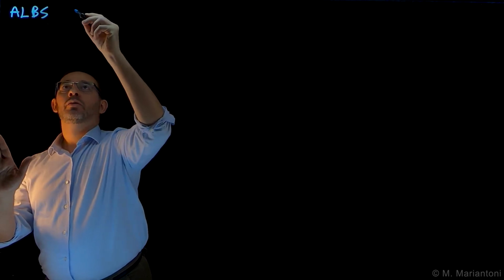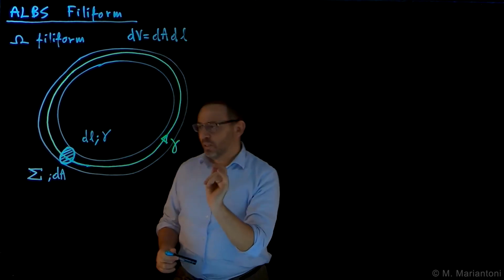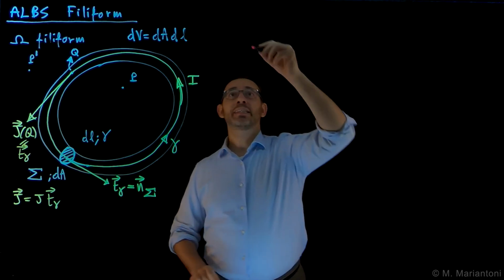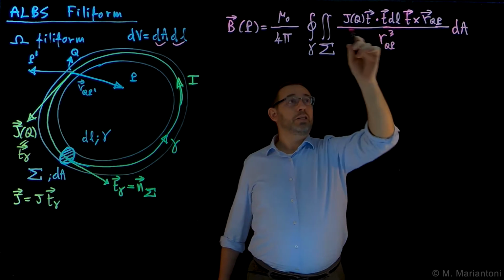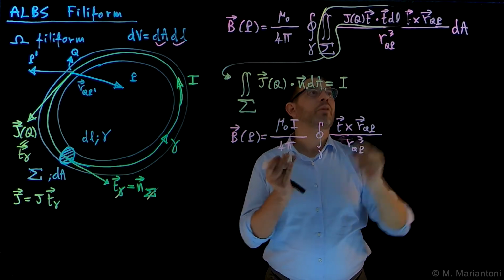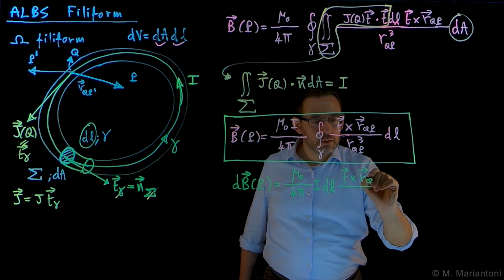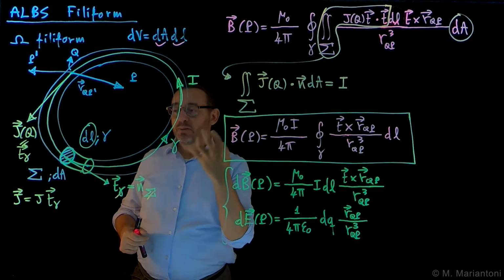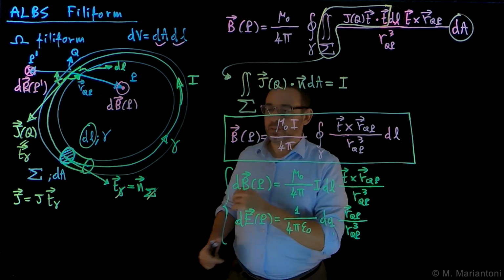82 Ampere Laplace Biot Savart Filiform